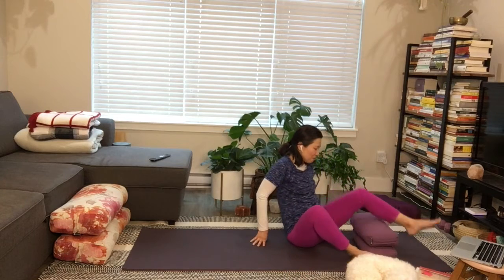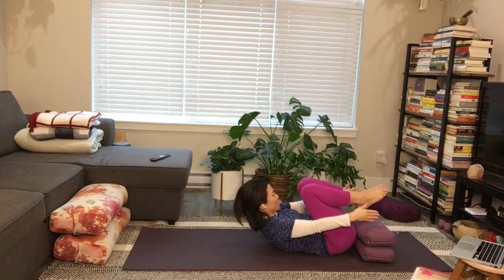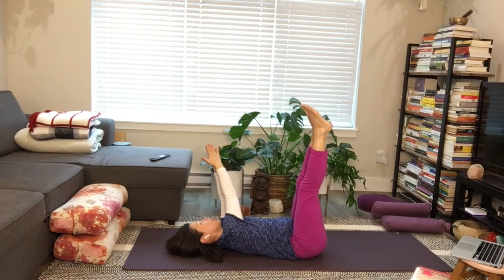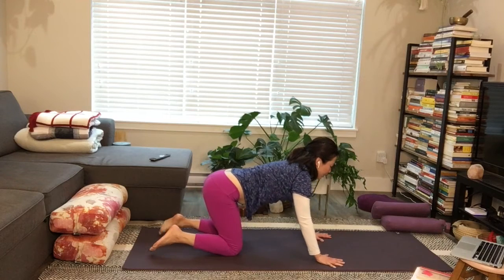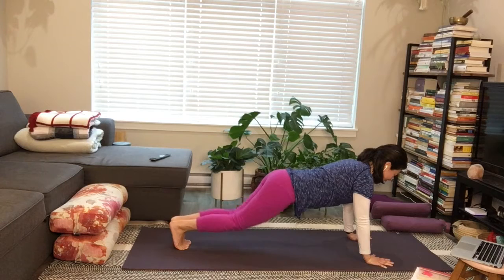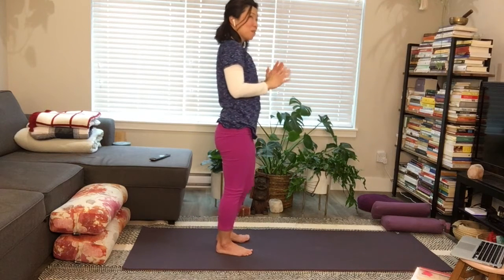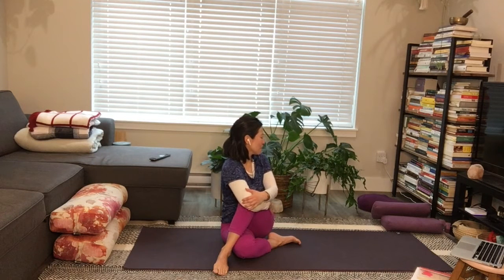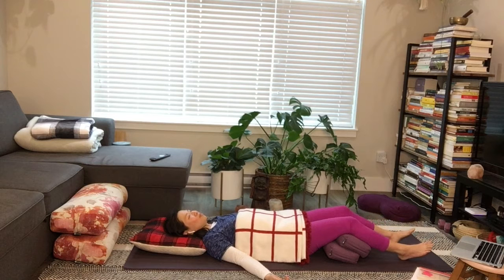Yoga Freedom for Body, Mind and Heart (Beginner Friendly)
A gentle, beginner friendly yoga practice to bring wellness to the body, mind and heart. We focus on the shoulders, spine and hips with movement, and hone our mind-body connection.